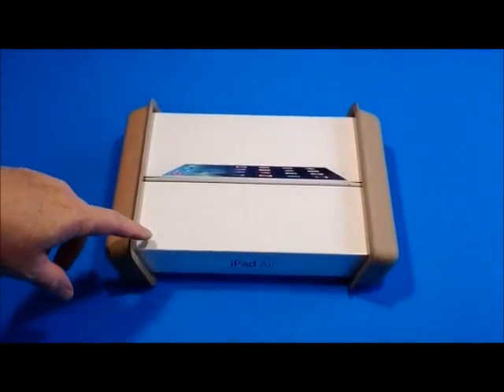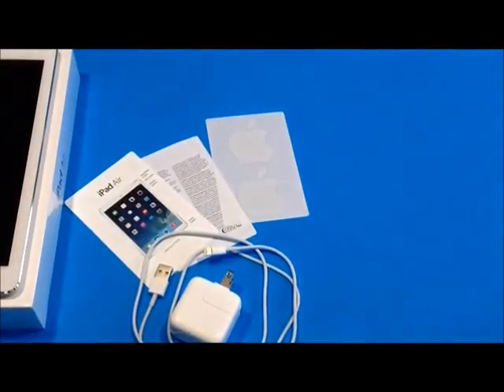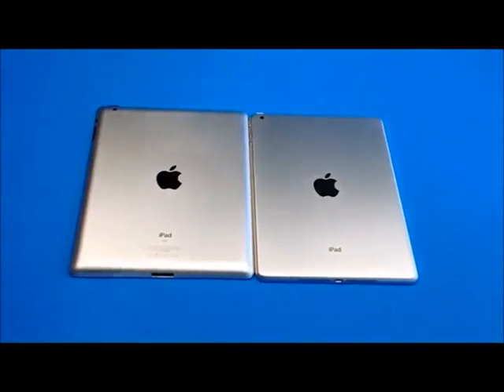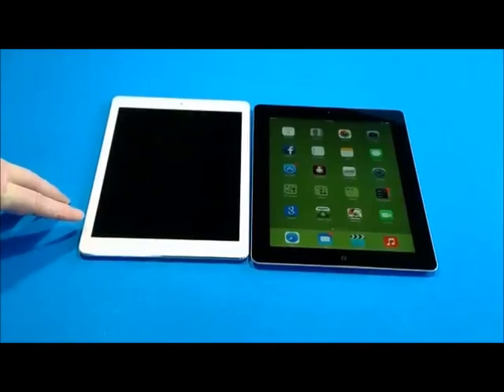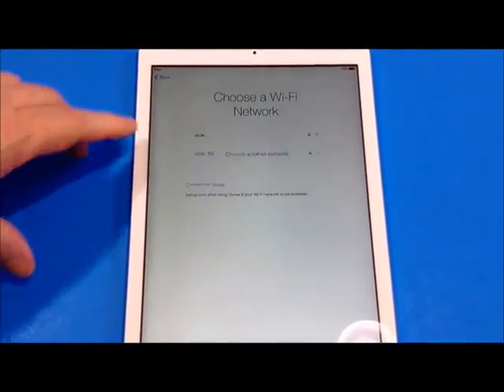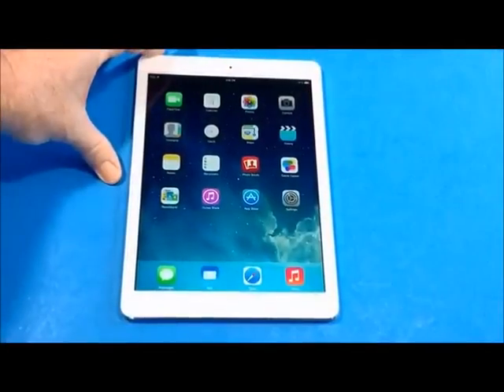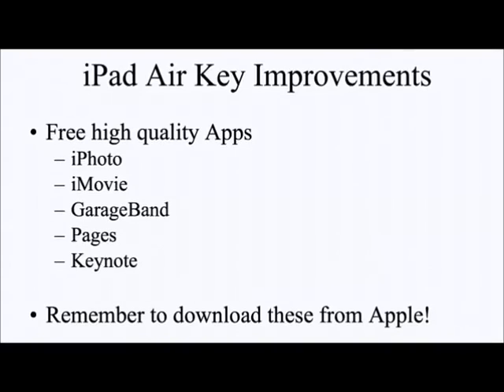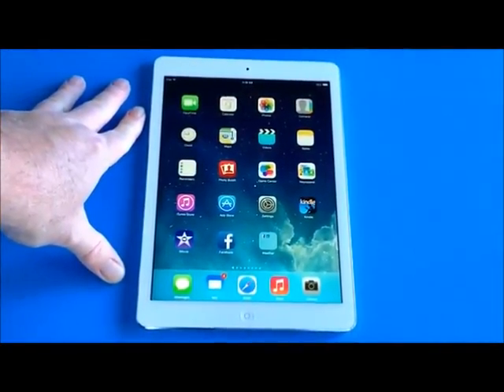Apple iPad Air MD785LL/A NEWEST VERSION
Apple 7; 9.7 Display Retina; 2048 x 1536 resolution.
A7 chip architecture with 64-bit and M7 motion coprocessor.
Wi-Fi (802.11) with MIMO; 16 capacity.
5 MP camera, iSight; 1080p HD video recording
Up to 10 hours of battery life; £ 1